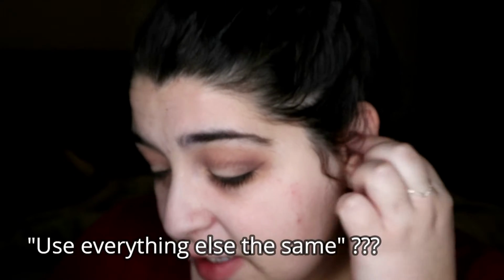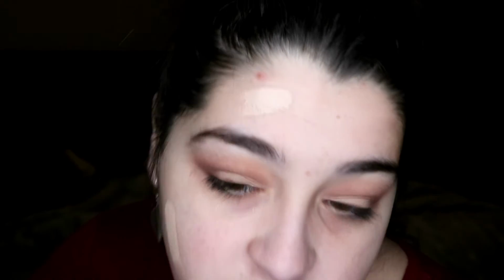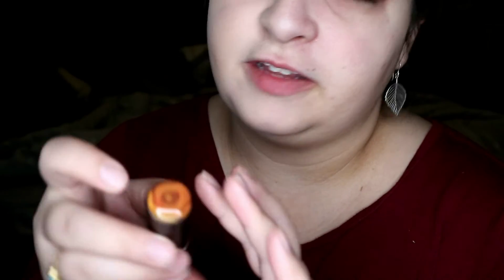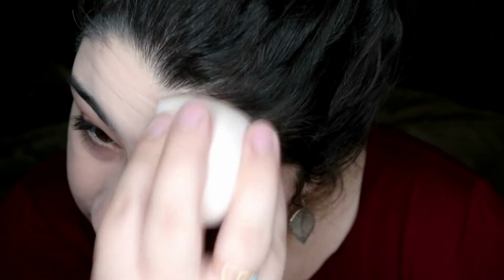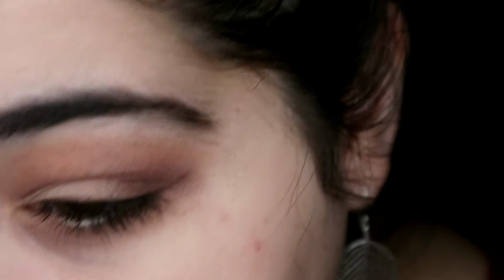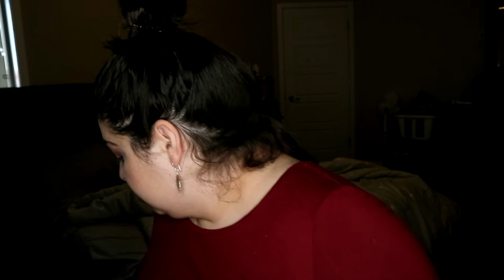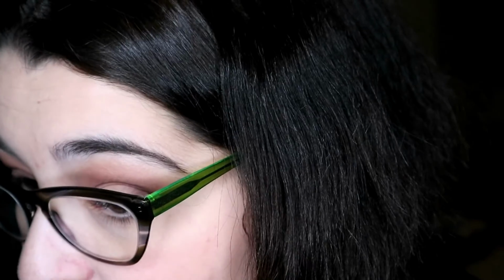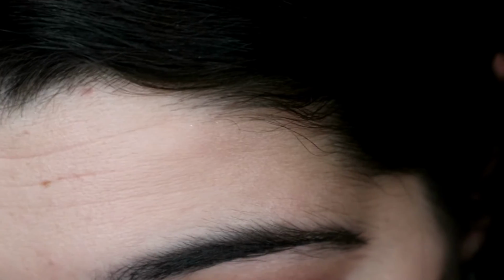Testing Foundation Sticks Makeup Revolution vs Tarte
What's up Cardmunity!

Testing out 6 stick foundations to see if there's a variation in brands and formulas.

In the first "episode" i put Makeup Revolution and Tarte to the test.